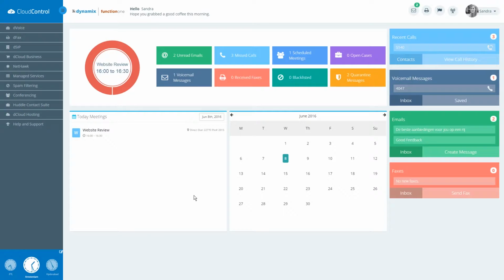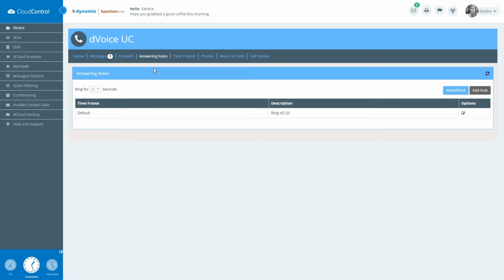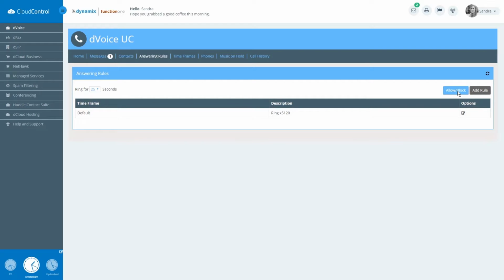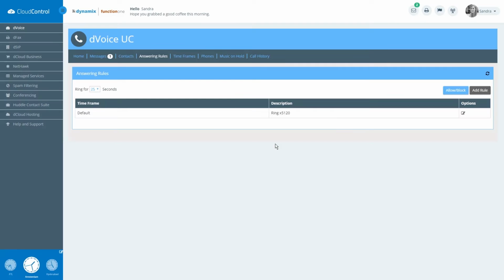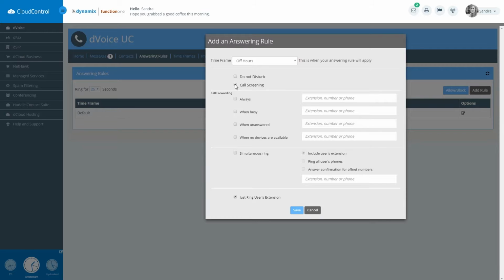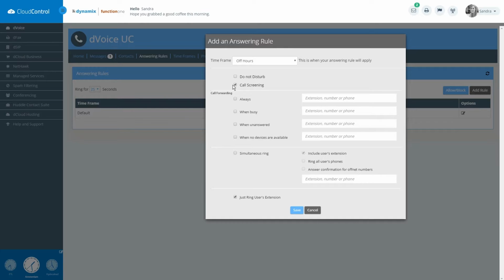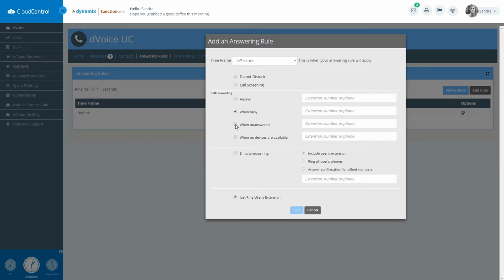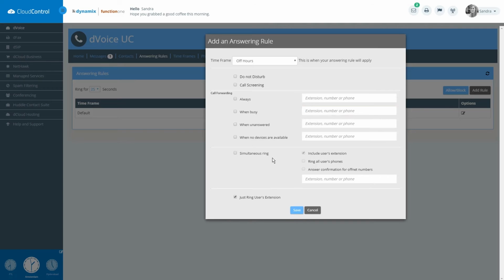How to Set Up Customized Answering Rules Using the Dynamix UC Platform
Learn how to manage your incoming calls with customized answering rules on the Dynamix UC Platform. In this tutorial, we'll guide you through the process of setting up rules that ensure your calls are answered in a timely and efficient manner.

Dynamix is a team of seasoned engineers, strategists, and business rock stars who excel in solving complex puzzles. With over a decade of experience in the IT industry, we have been producing and designing innovative full-stack technology services and communication solutions that help companies achieve their goals.